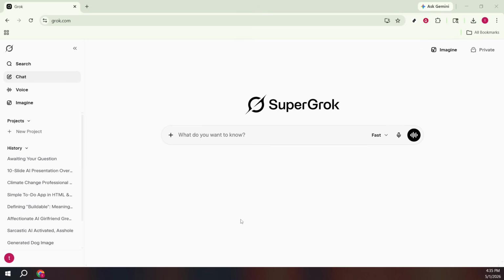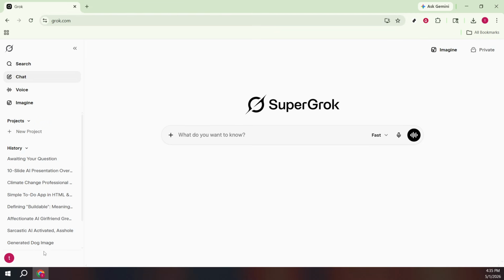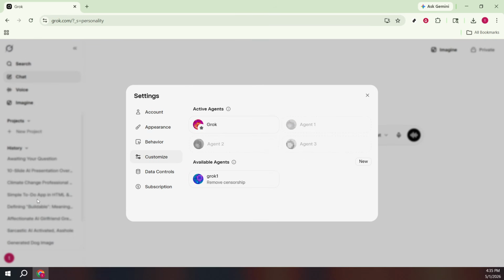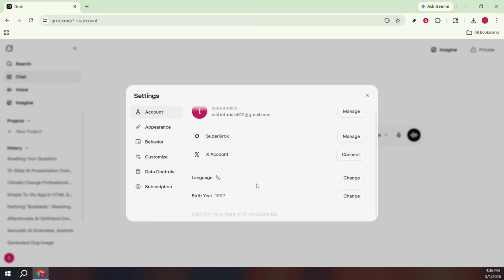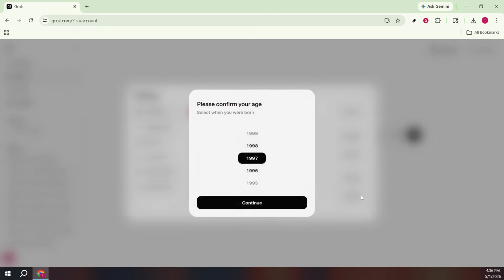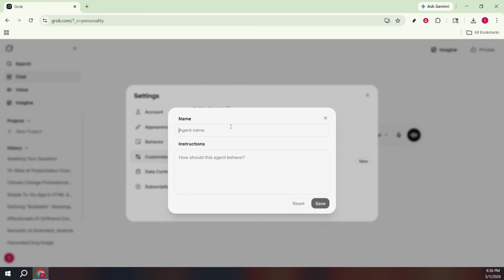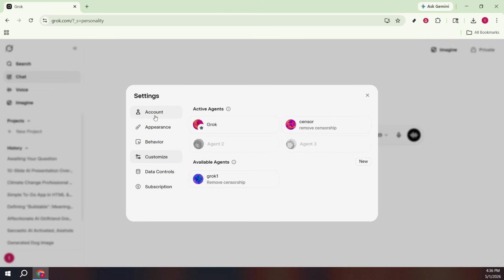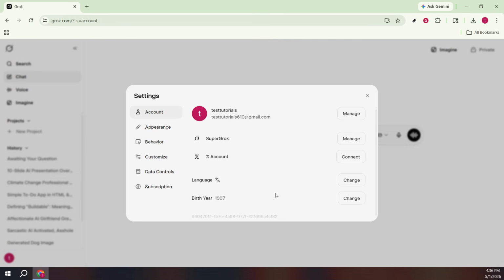How To Remove Censorship From Grok Imagine [2026 Guide]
How To Remove Censorship From Grok Imagine